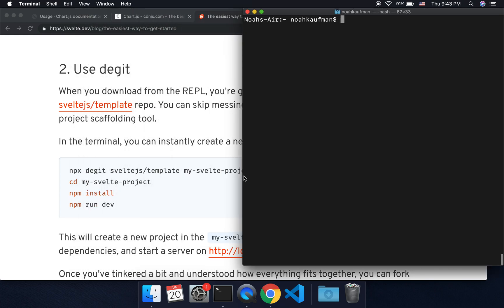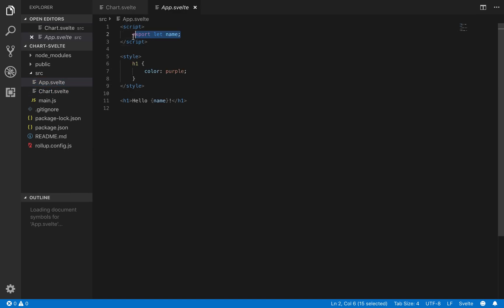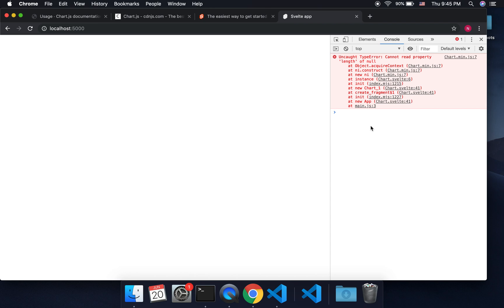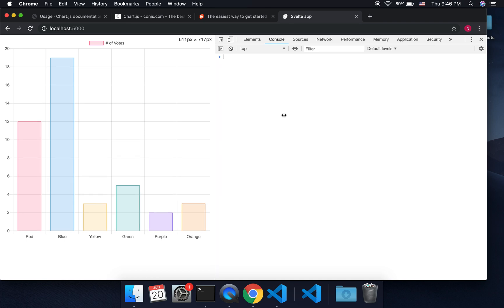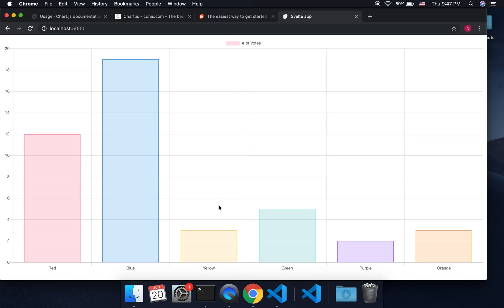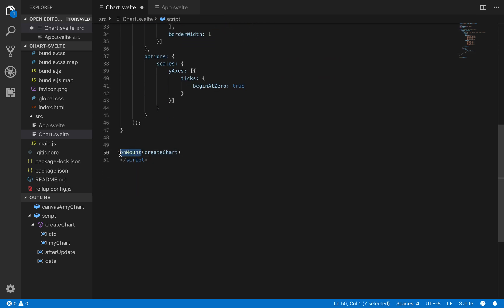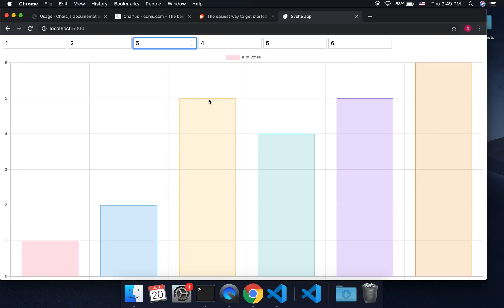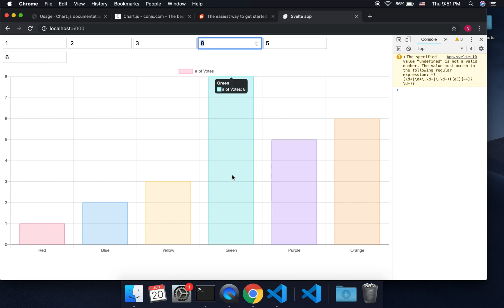Svelte 3 with Chart.js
How to put a graph into your Svelte 3 project using Chart js